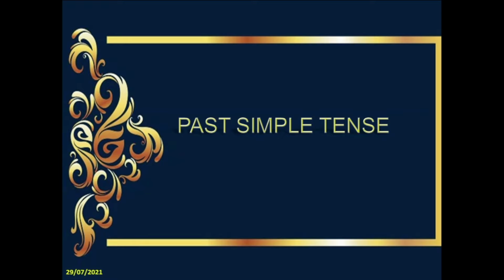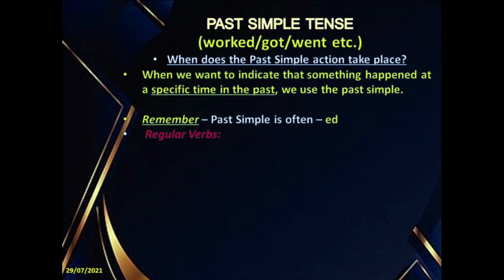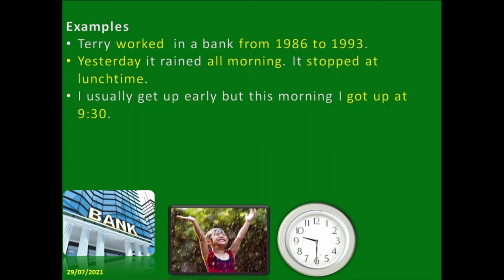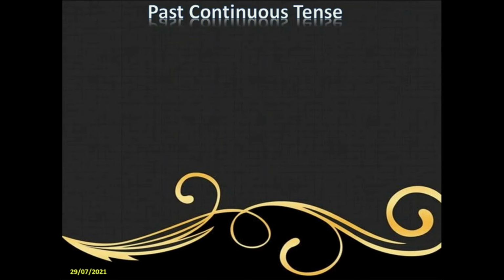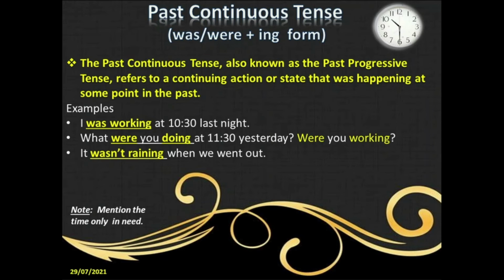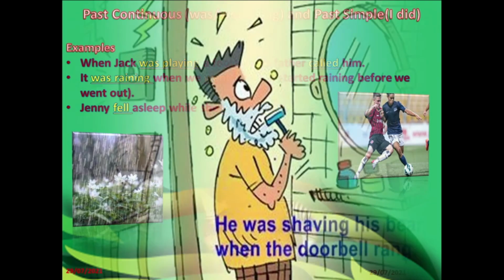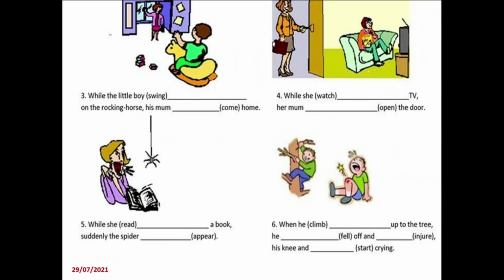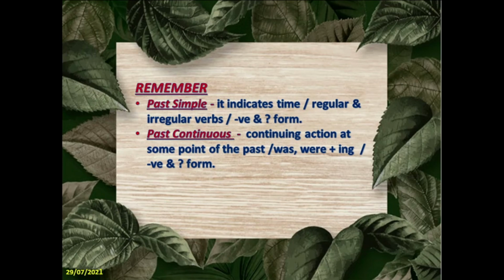Spoken English Grammar Past & Past Continuous